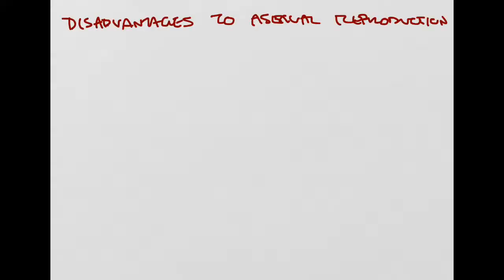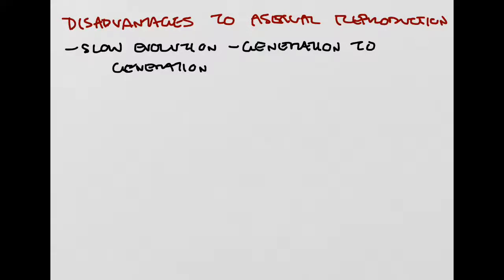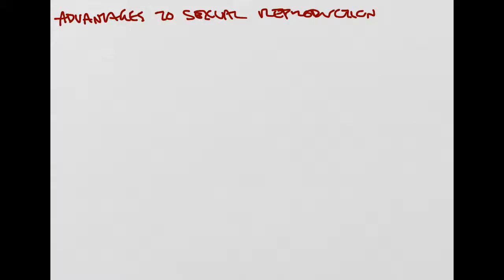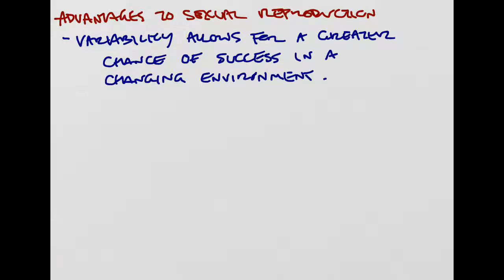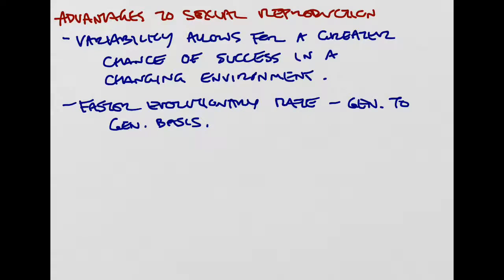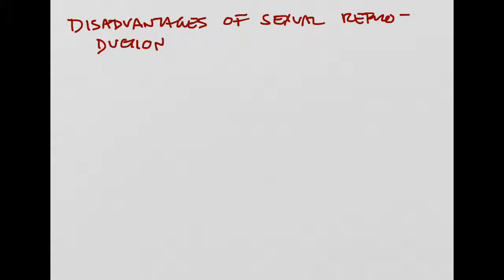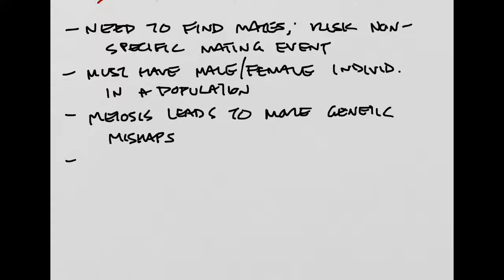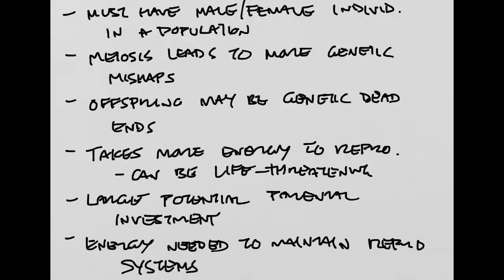Asexual versus Sexual Reproduction